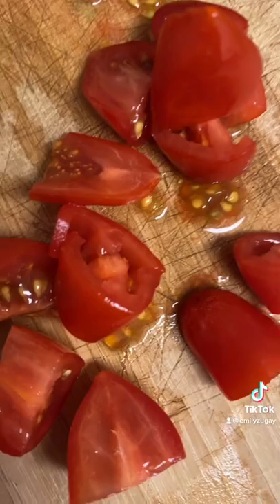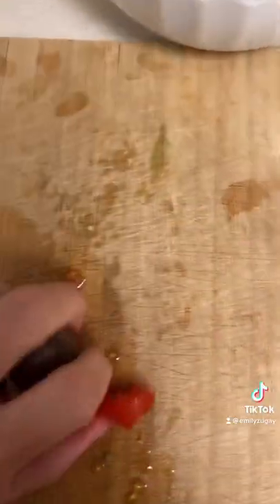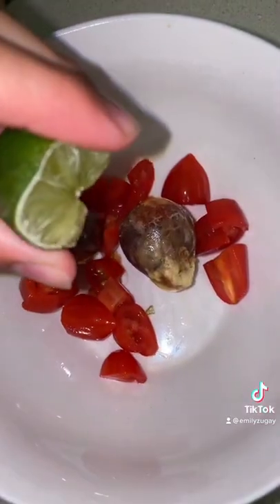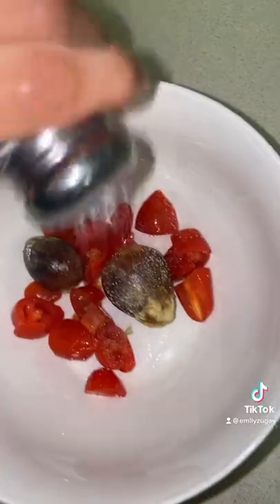How To Make Guacamole